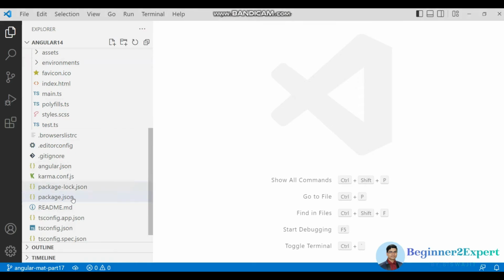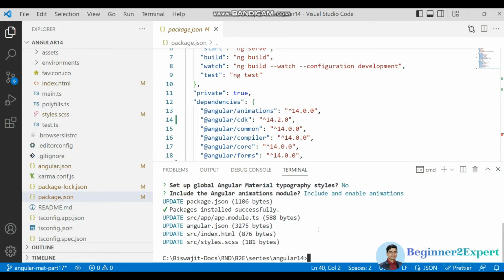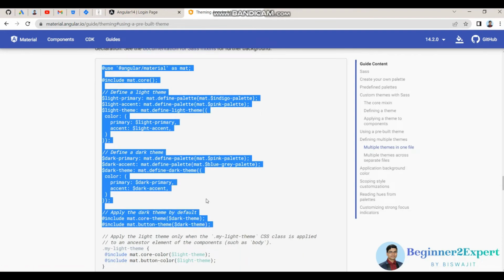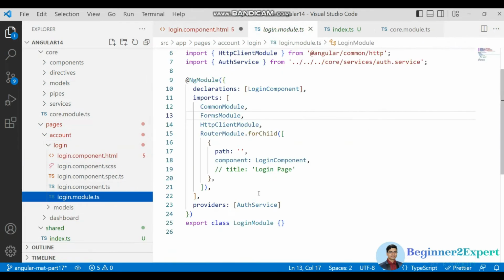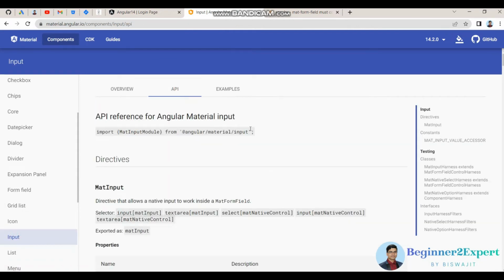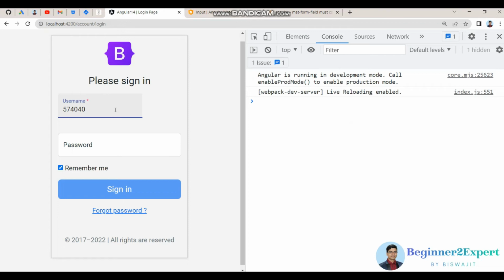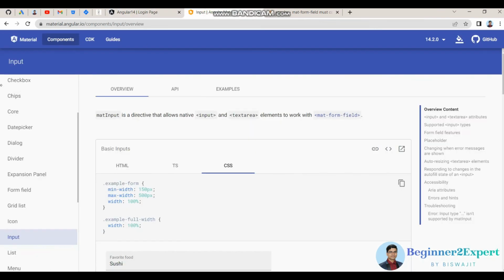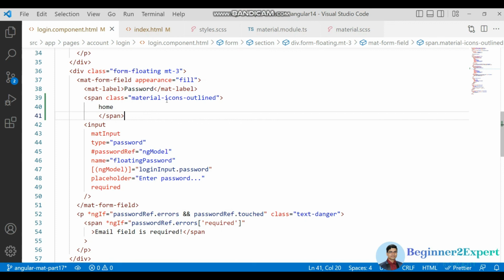Part 17 - How To Setup Angular Material and Icons Inside Existing Project | Angular 14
about the Angular Material Setup process and its fonts as well.